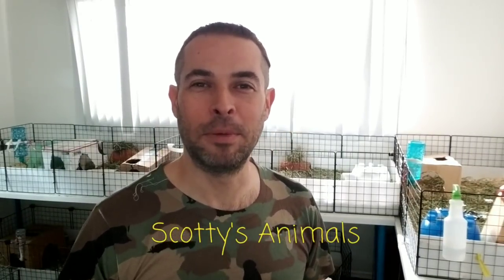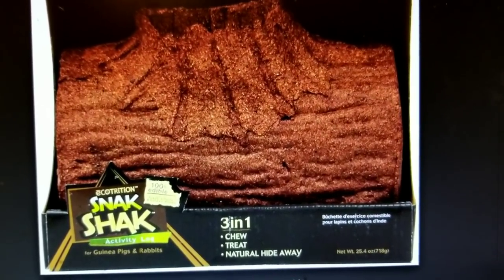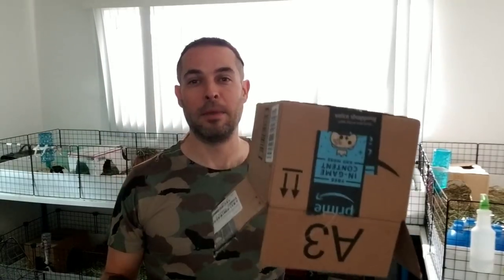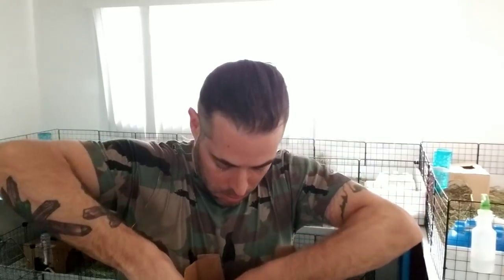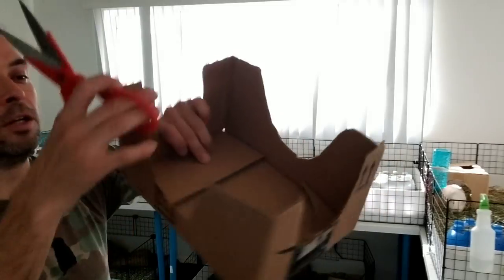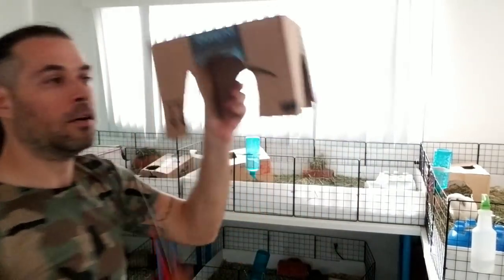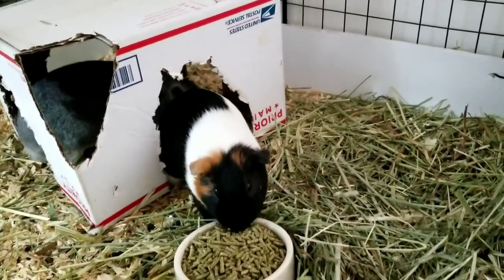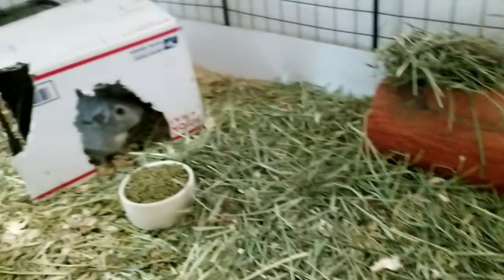How to Make a Guinea Pig Hidey for Free!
Scotty shows you how to make a free Guinea Pig Hidey House using a cardboard box. These help support my rescue efforts. They ad no extra cost to you.